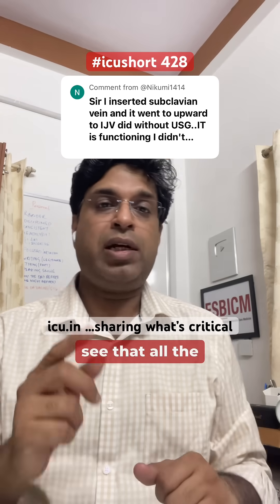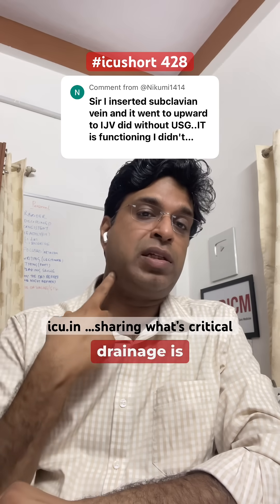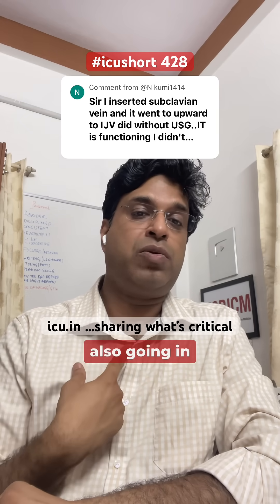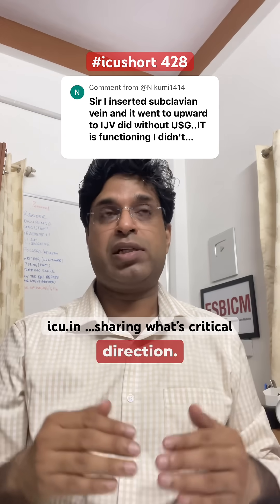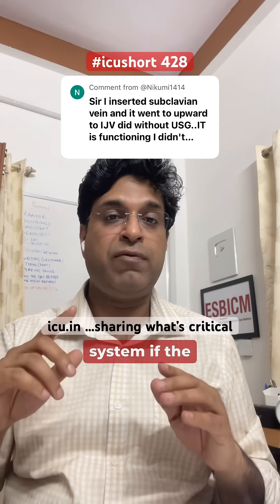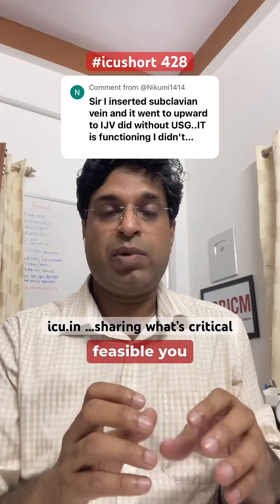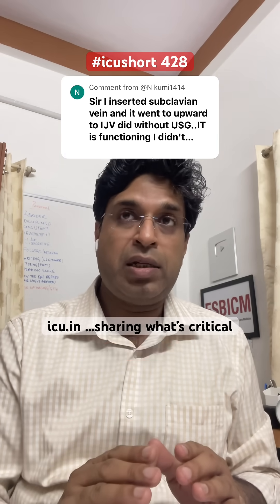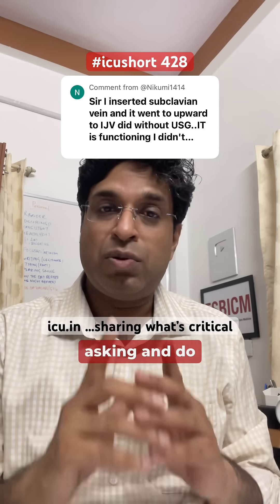icushort 428: What to do if subclavian line is misplaced and went upwards in IJV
What to do if subclavian line is misplaced and went upwards in IJV